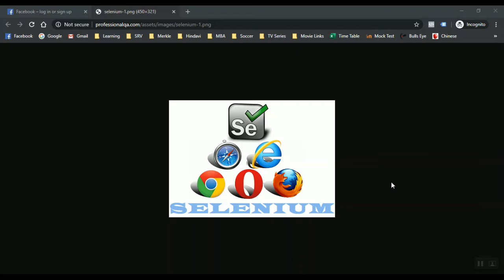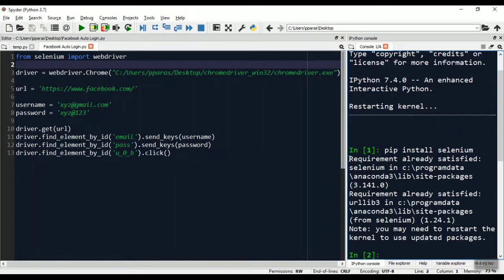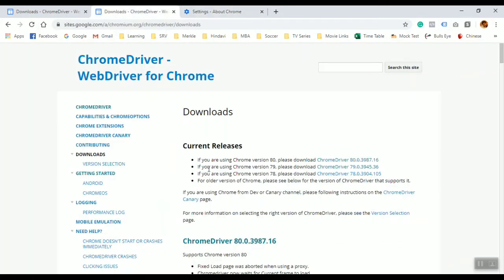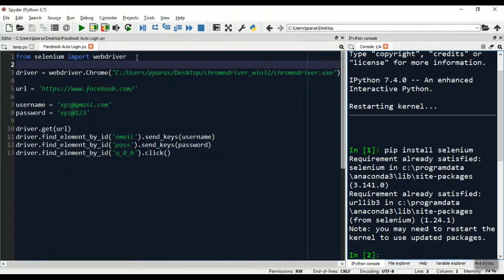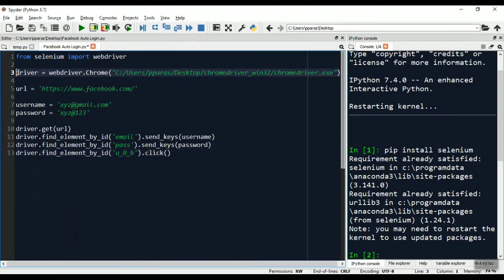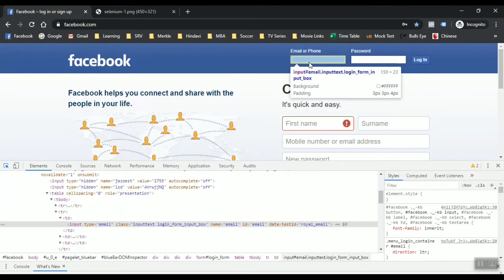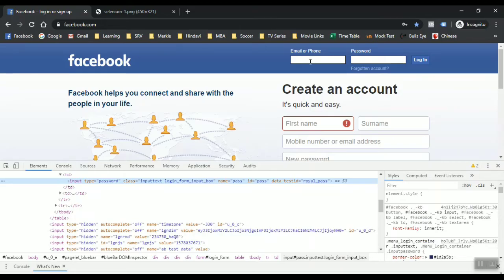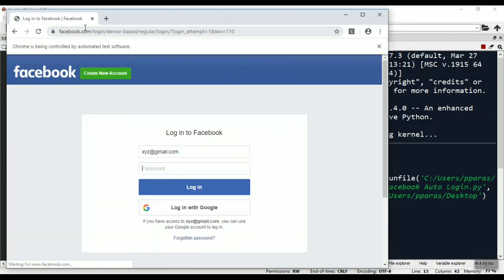Login to Facebook Automatically | Browser Automation with Selenium in Python | Just 5 Lines of Code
Selenium is the best tool at our disposal if we want to automate the redundant tasks. In this video, we will be installing selenium webdriver and use it to login to facebook automatically.